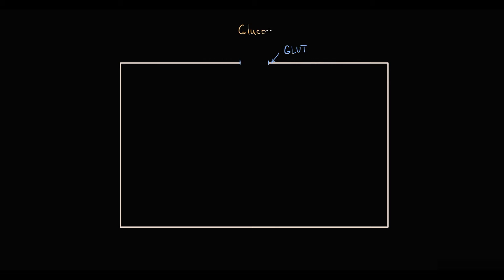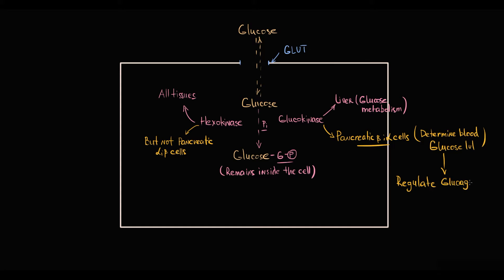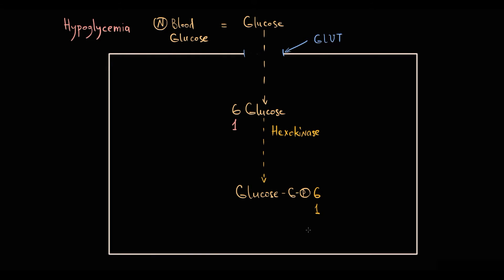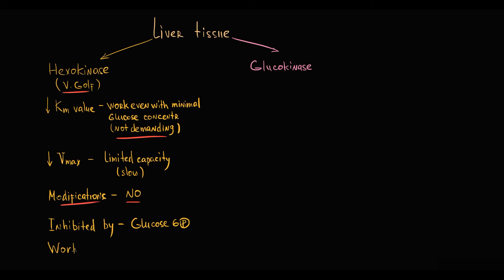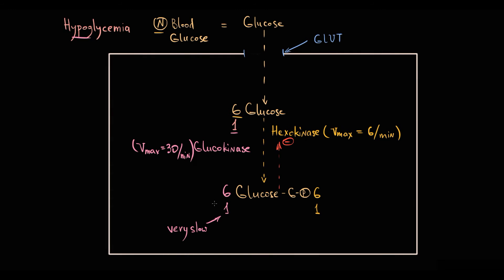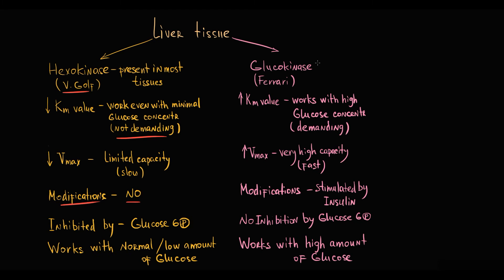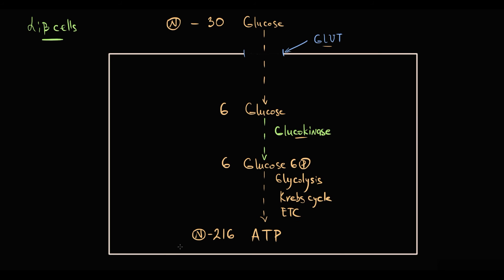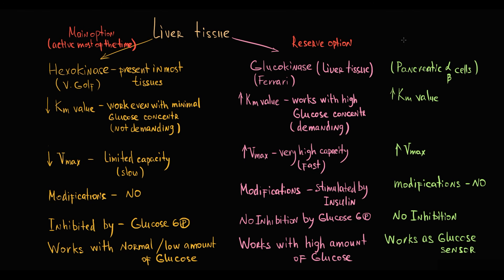Hexokinase vs Glucokinase What Is The Difference Biochemistry